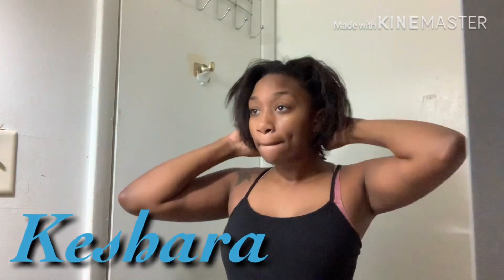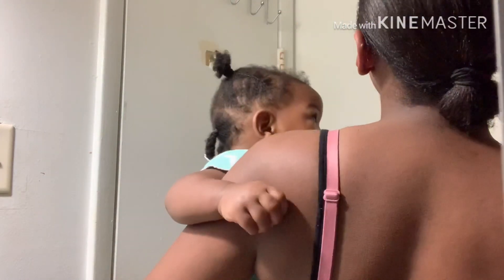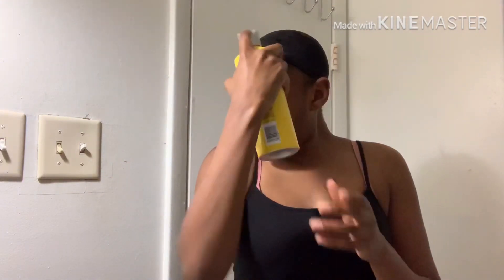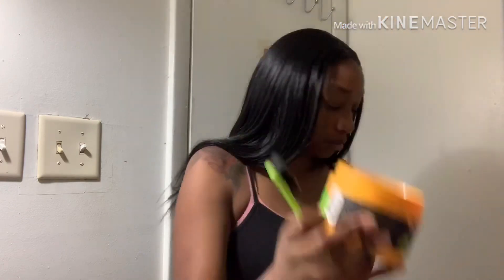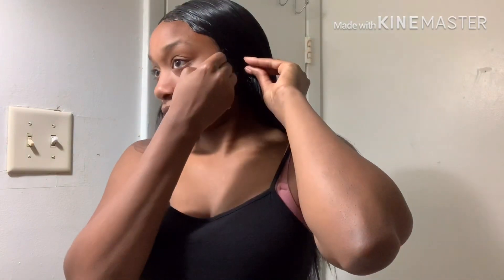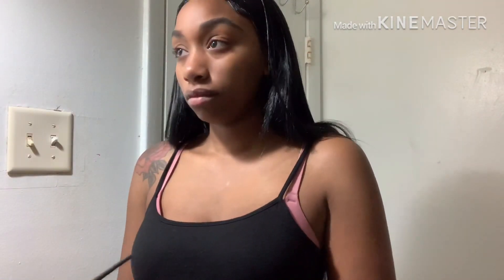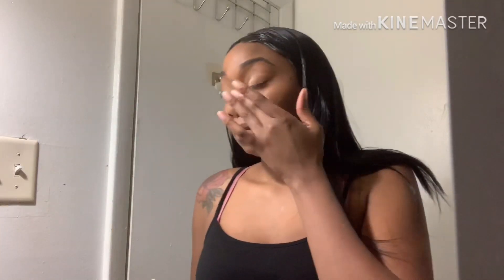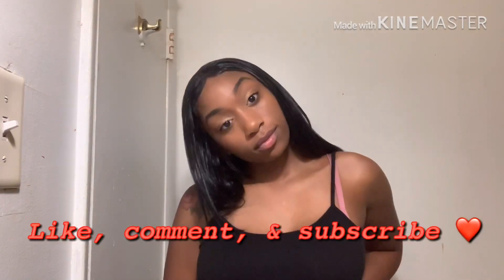GRWM: Teen mommy edition💕/ my first wig installation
Watch as I get ready for today with my daughter, I am not a professional, this is just what I do that works for me, if you have any tips or comments make sure you comment them below, and help a girl out!

SONG: I can’t leave em’ alone remix: Layton Greene ft. lilbaby,  City girls, PnB Rock

xoxo💕